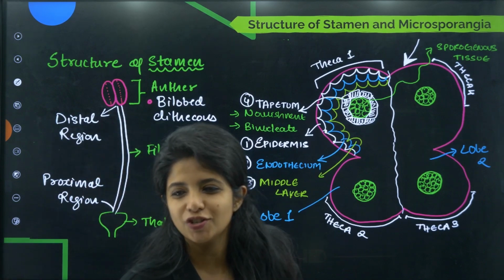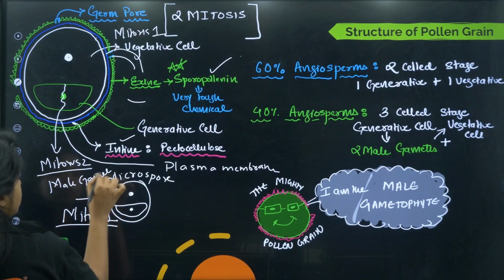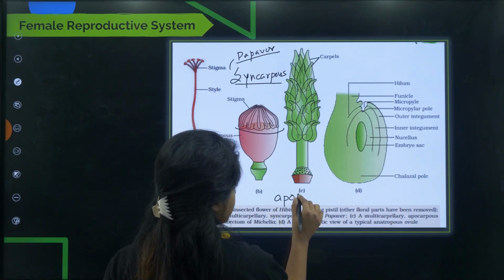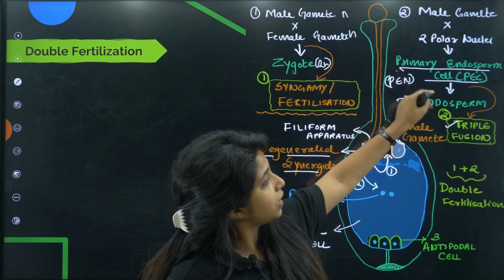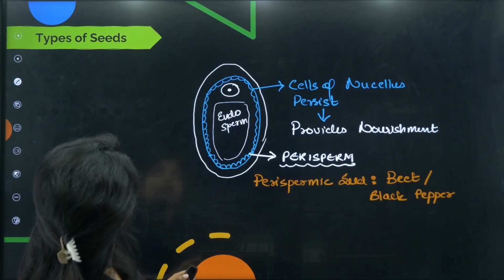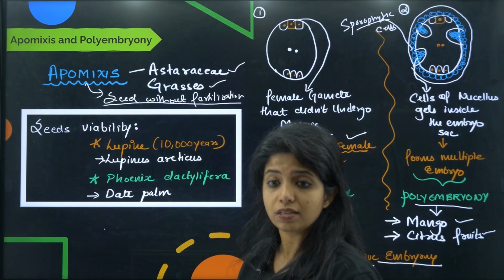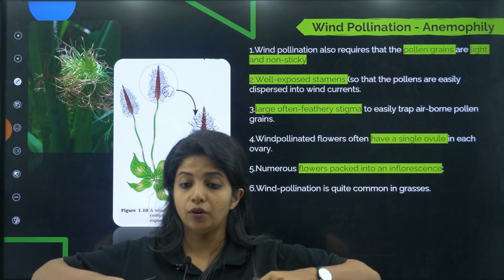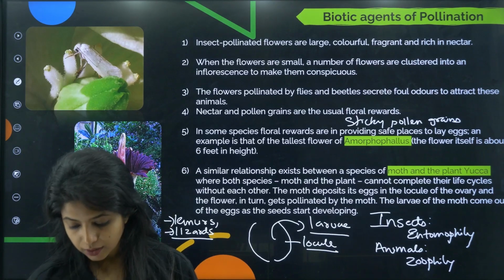L25 NEET 2025 Biology | Sexual Reproduction Flowering Plants | Rapid Revision